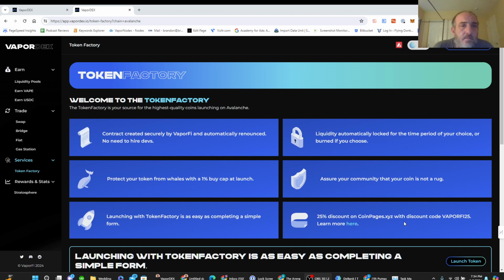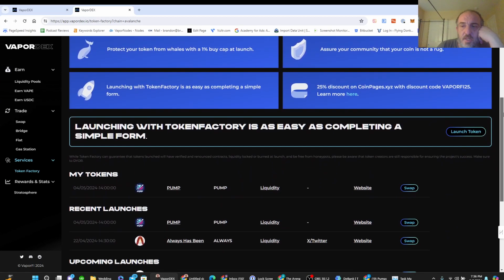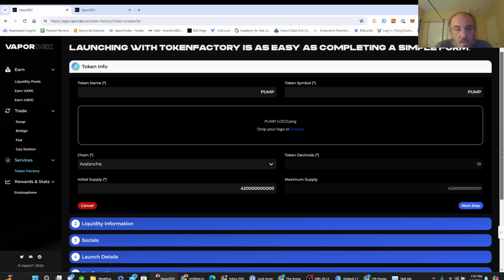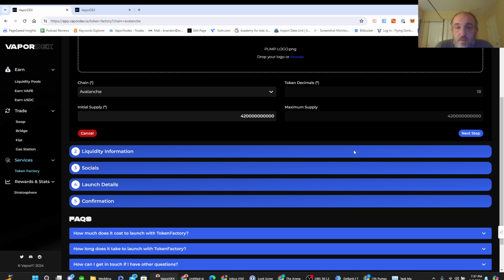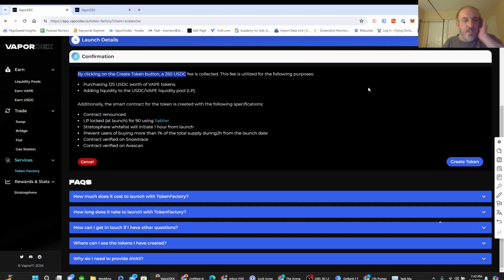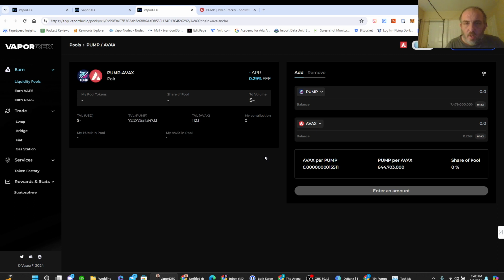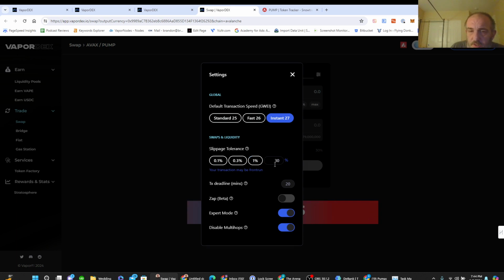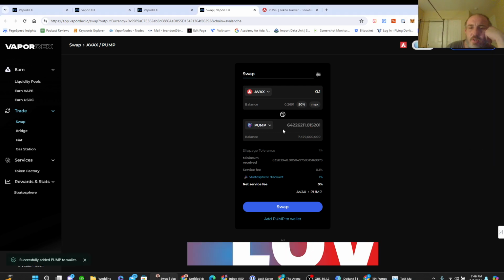How to Launch a Cryptocurrency on VaporDEX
Nothing in this video is meant to be financial advice. Cryptocurrencies are highly volatile markets. Invest at your own risk.

We show you how to use the Token Factory to create a cryptocurrency. The Token Factory is a Vapordex. You'll learn:
1. How to access the Token Factory
2. Benefits of the Token Factory.
3. How to get a Coinpages.xyz webpage.
4. How much does the Token Factory cost?
5. What do I need to do before creating a token?
6. How to add your coin name and logo.
7. How to create the liquidity pool.
8. How to add socials and website.
9. How to set the whitelist and launch date.
10. How to approve the transaction.
11. What you'll see after the token is created.
12 How to find the contract address on the Token Factory
13. How to view the liquidity pool.
14. How to find the swap.
15. Tips for trading when a new cryptocurrency on the Vapordex Token Factory.
16. How to support Bawls Onu, Pump, and Tez Ticklez ecosystem.

Voting

SAFE CMC FUND RAISER
avax:0x45BFb32EA46b3095340c97Fc654ee673e25a00b6

NFT SAFE:
avax:0x814127f9b8396A4373f1d826aF7b1C05ba6F07d7